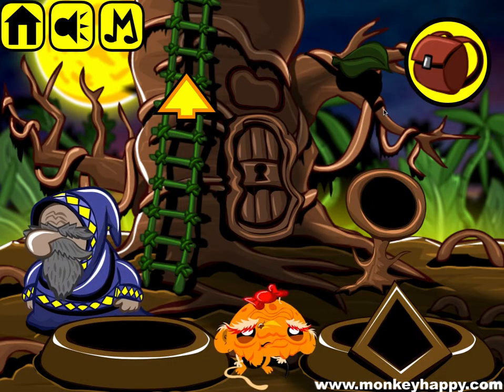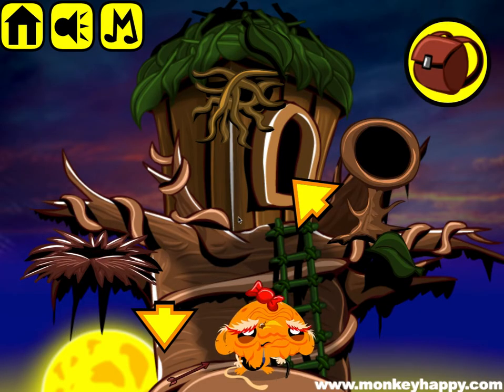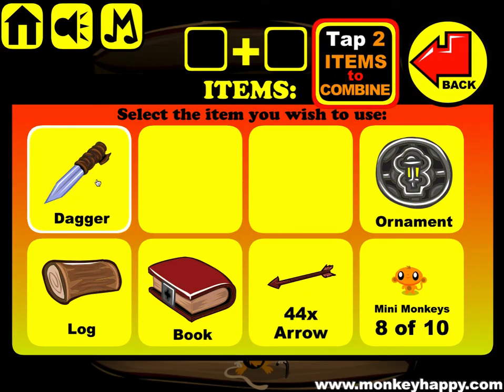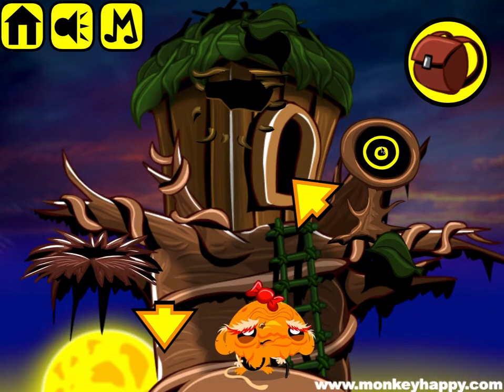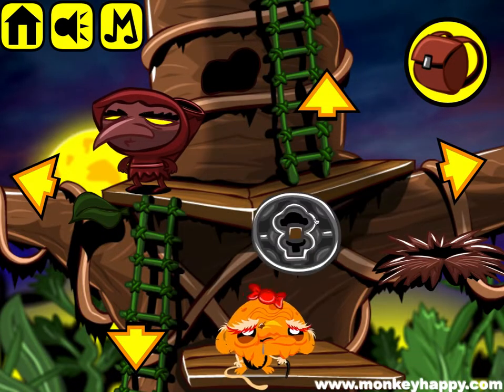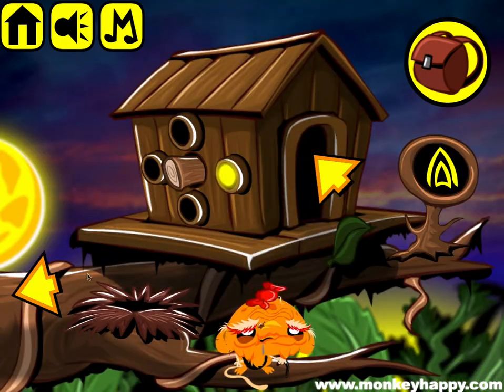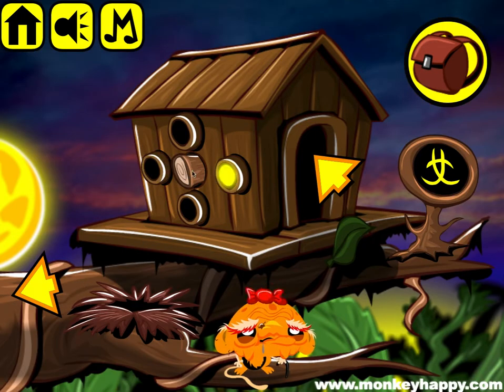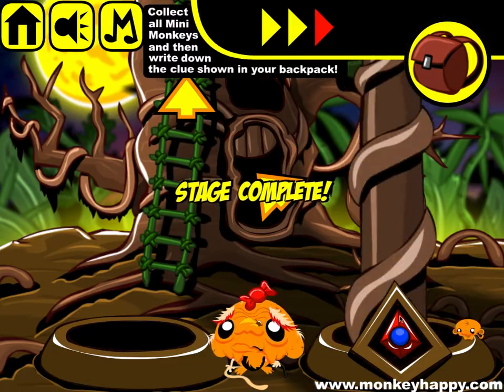Monkey Go Happy Stage 334 - Vine Release